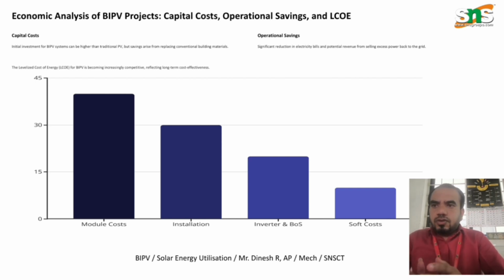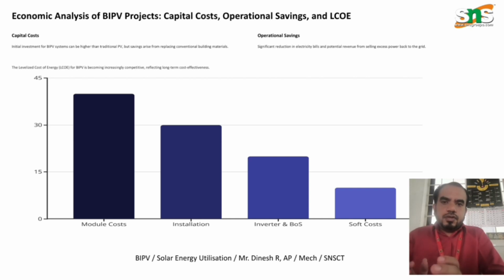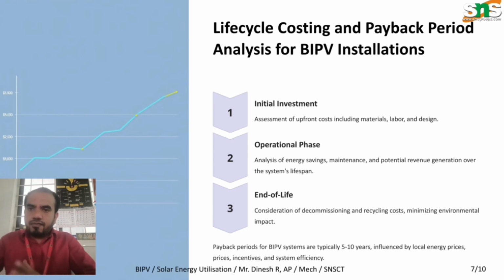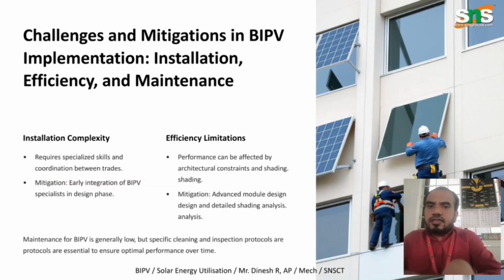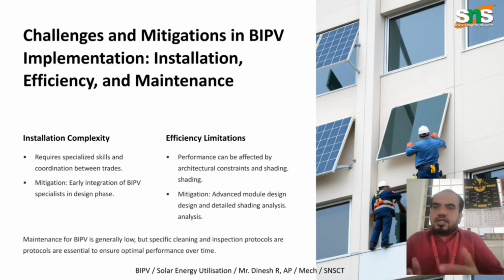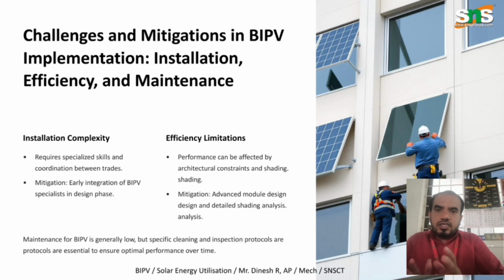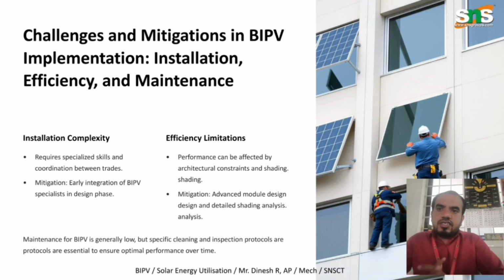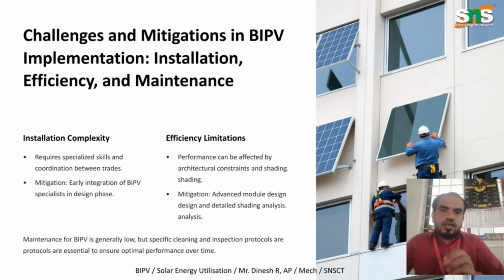BIPV - 3 | Solar Energy Utilisation | SNS Institutions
BIPV - 3 : "BIPV" stands for Building-integrated photovoltaics, which are solar energy generating materials that are used to replace conventional building materials in parts of the building envelope, such as roofs, skylights, or facades.

Key aspects:
Dual Function: BIPV products serve a dual purpose: they function as an integral part of the building's architecture (like roof tiles or windows) while simultaneously generating electricity.

Aesthetics and Integration: They are designed for seamless integration, offering an aesthetically pleasing solution for on-site renewable energy generation that can complement the building's design, which is often preferred by architects.

Cost-Effectiveness: Although initial costs can be high, BIPV is considered cost-effective over time because it saves on conventional building material expenses and reduces long-term energy costs.

Versatile Applications: BIPV can be incorporated into various parts of a building, including facades, roof tiles, windows, canopies, and curtain walls.

Sustainability: By turning buildings into power-generating assets, BIPV helps reduce the structure's reliance on external power sources and contributes to green building certifications like LEED and BREEAM, supporting a move towards net-zero energy buildings.

Durability and Safety: These materials are built to withstand extreme weather conditions and undergo rigorous testing to ensure safety standards regarding fire and electric shock.